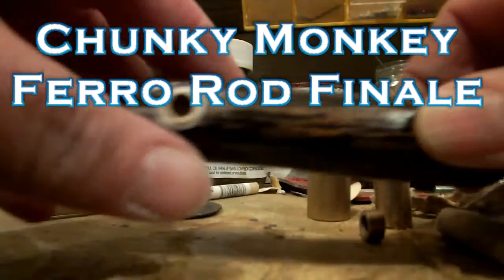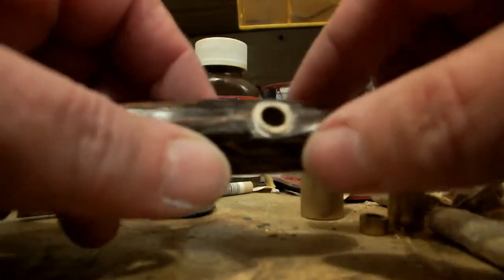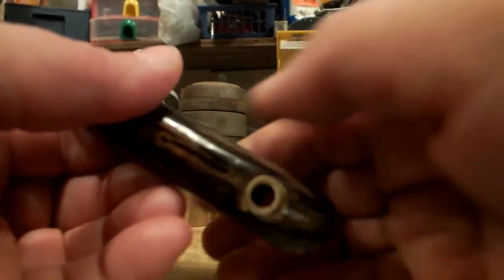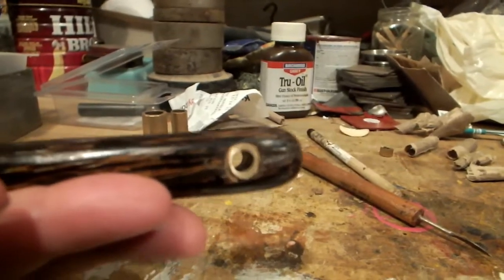Ferro Rod Finale